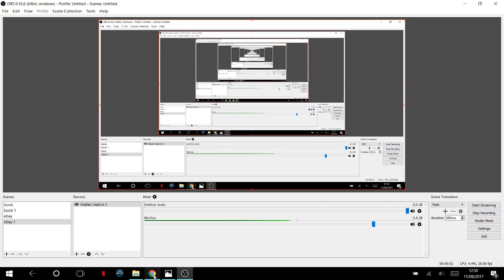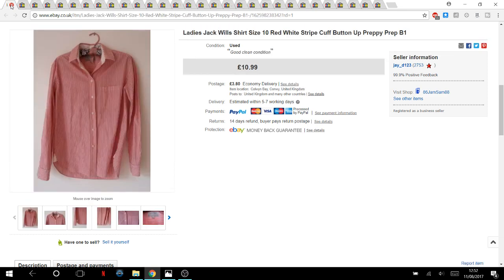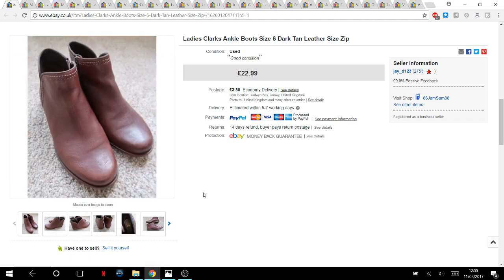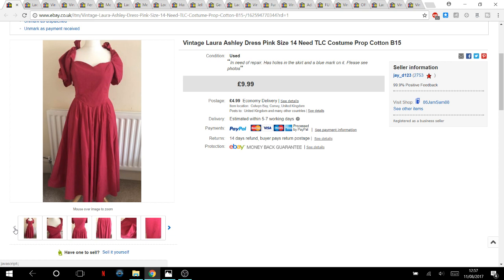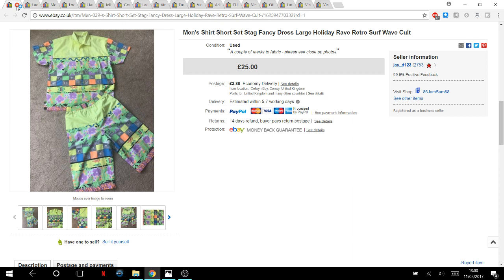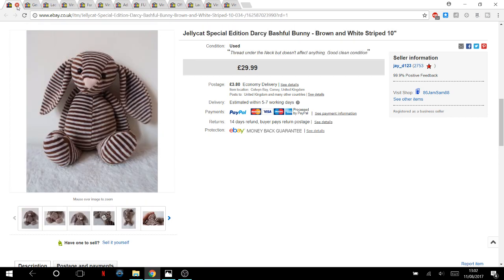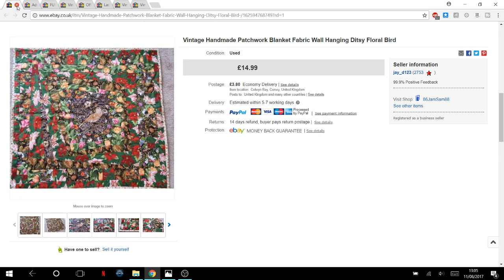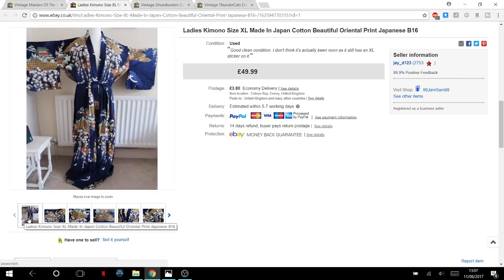What Sold On eBay? Reselling for Profit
An overdue sales update from our eBay sales.